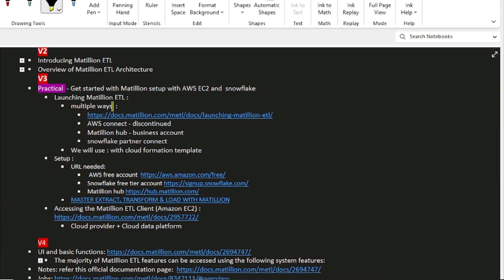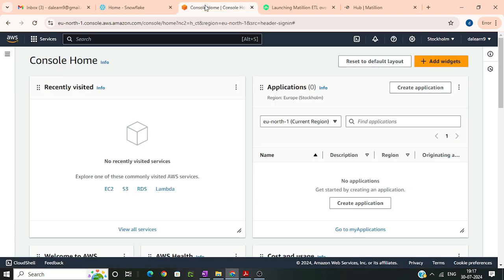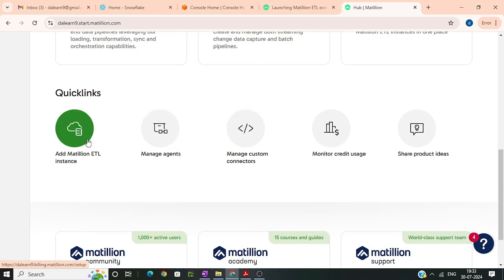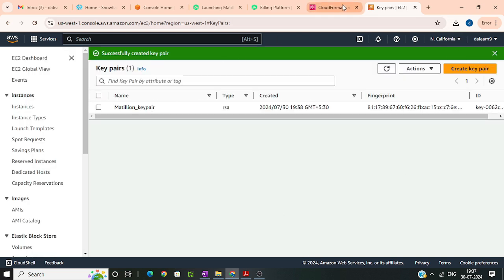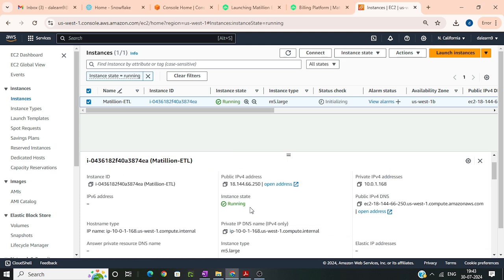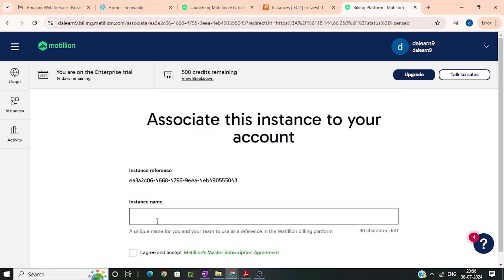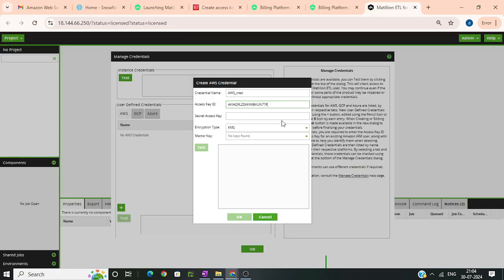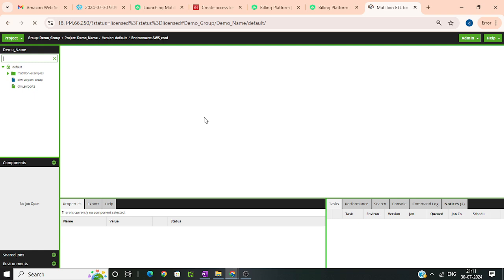3. Matillion setup and Launch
Matillion setup and Launch